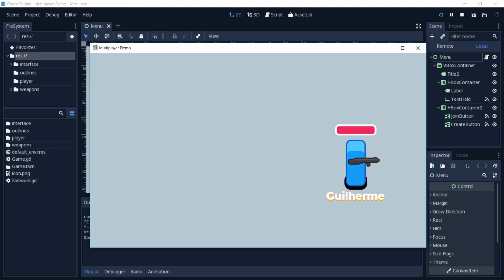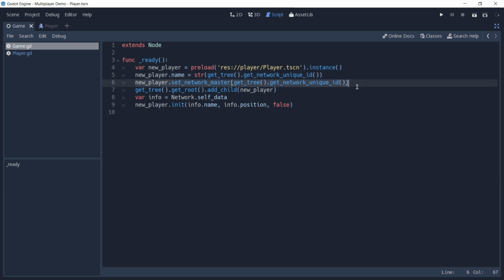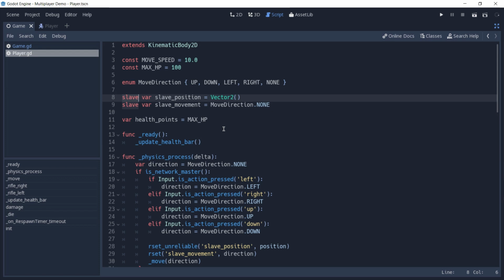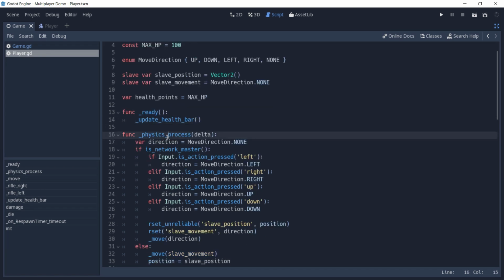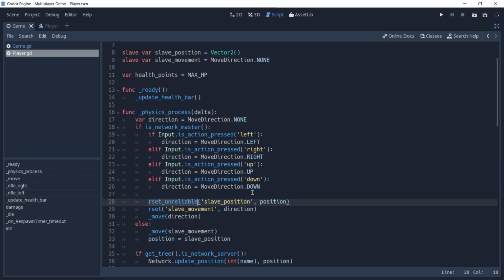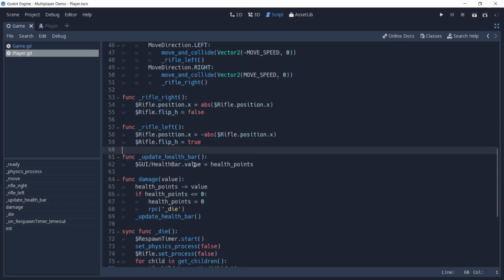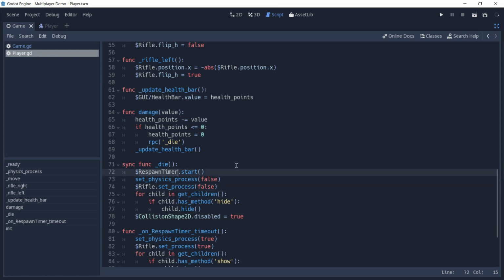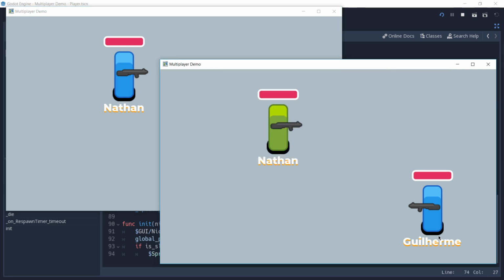Intro to Multiplayer in Godot (2): Player Overview (tutorial)